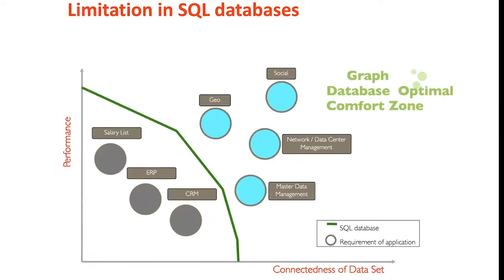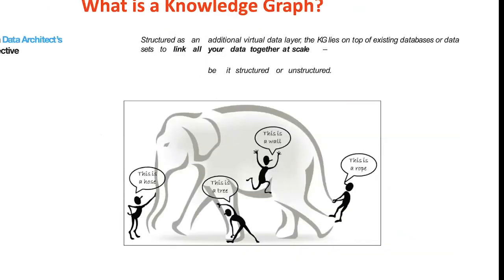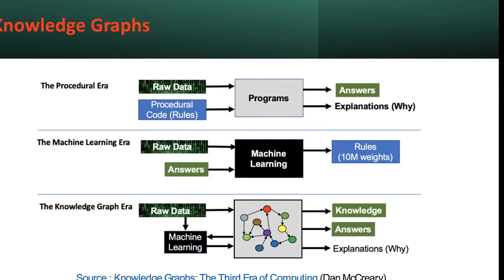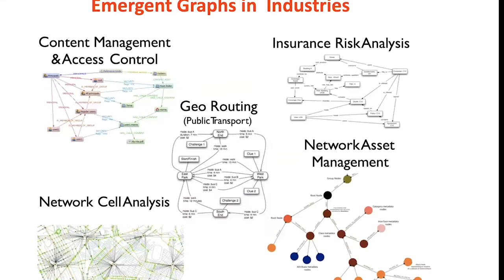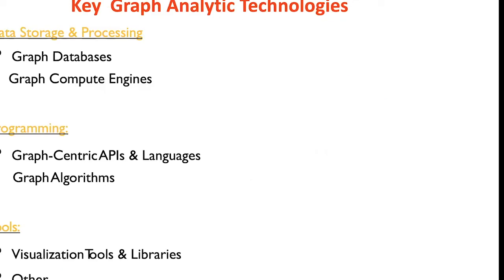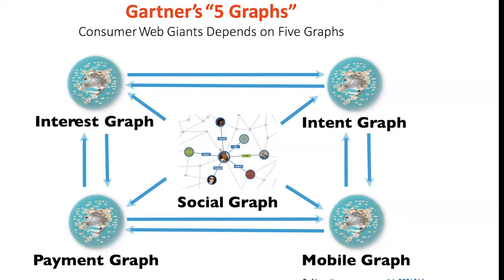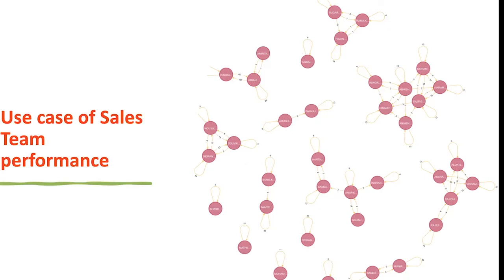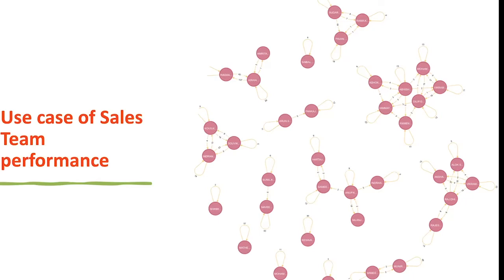Education & Workforce WG: Knowledge Graphs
July 2022
Presenter: Pramod Misra